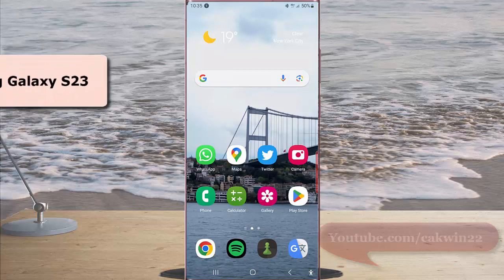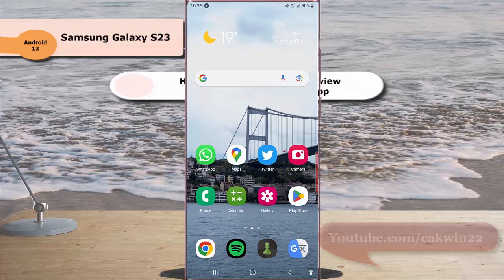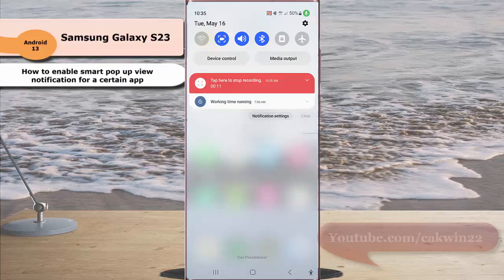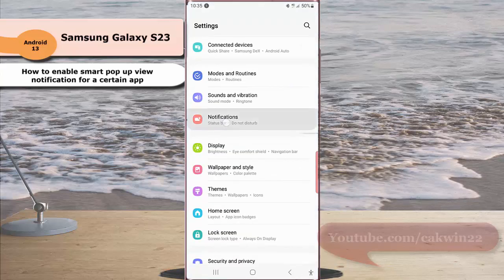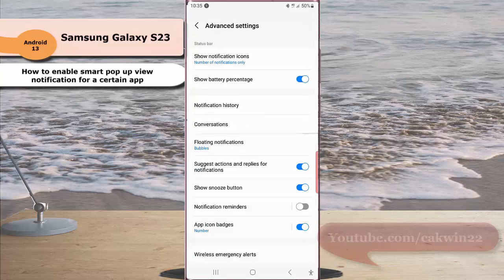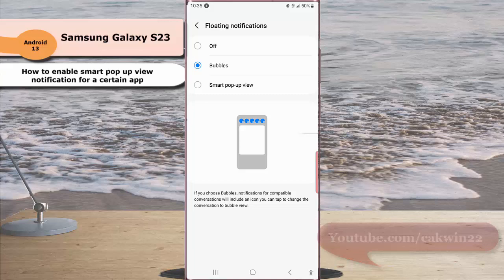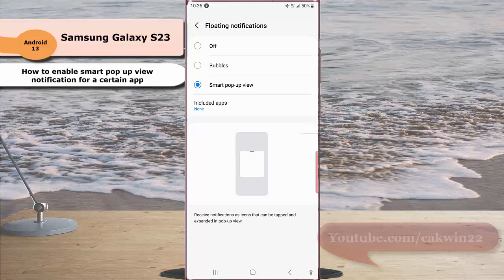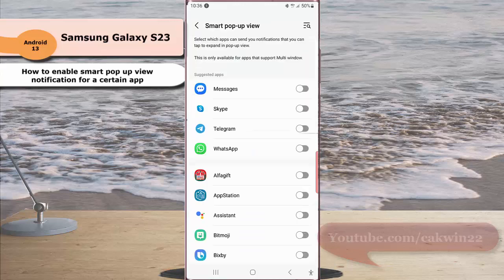Samsung Galaxy S23 Ultra : How to enable smart pop up view notification for a certain app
In this video, you will find the steps on how to enable smart pop up view notification for a certain app in Samsung Galaxy S23/S23+/S23 Ultra. When you turn this feature on for a certain app, as the example whatsapp, when you receive notification from whatsapp, your phone will display a floating icon that you can tap and expand in pop up view. This video uses Samsung Galaxy S22 Ultra SM-S918B/DS International version runs with Android 13 (Tiramisu)